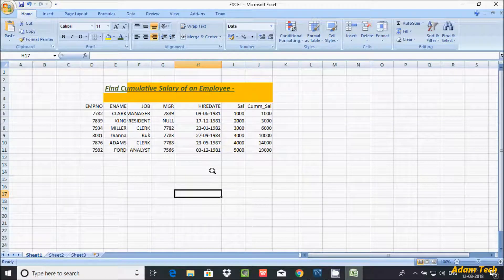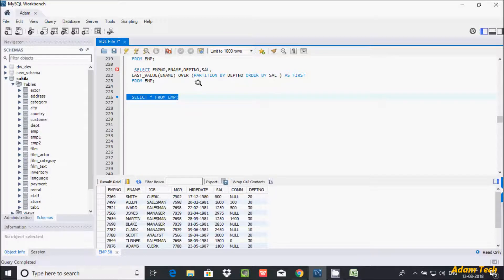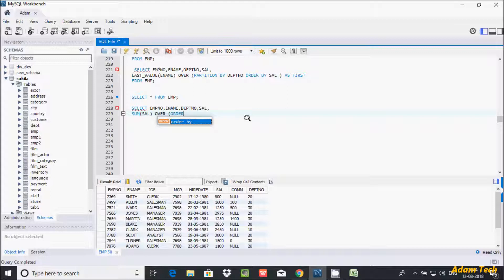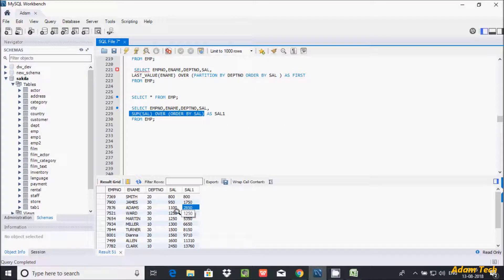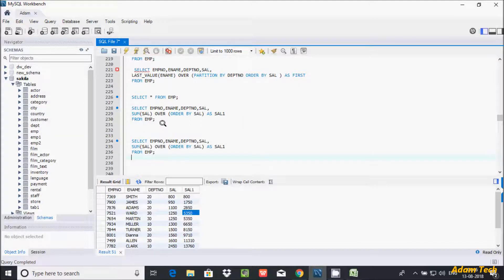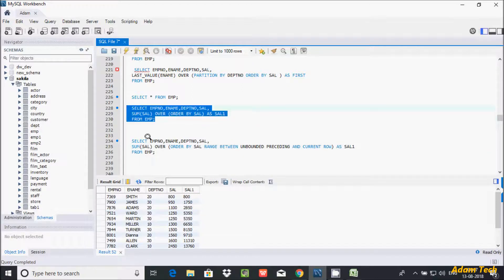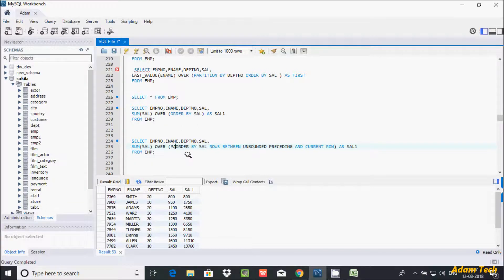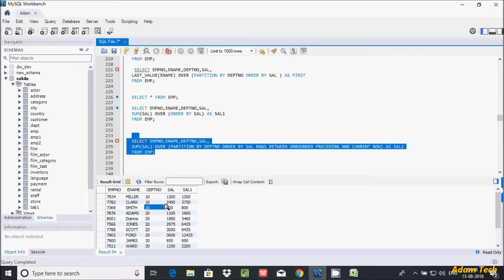MySql 33 | Find Cumulative Salary of an Employee in MySql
Find Cumulative Salary of an Employee in MySql